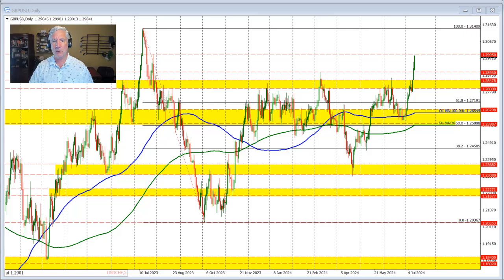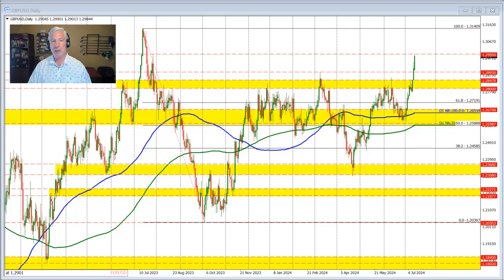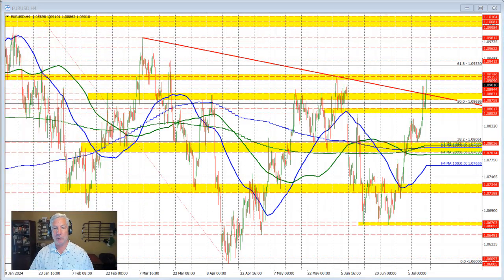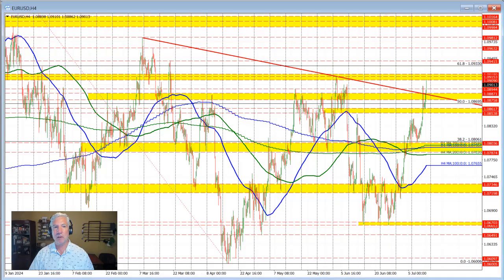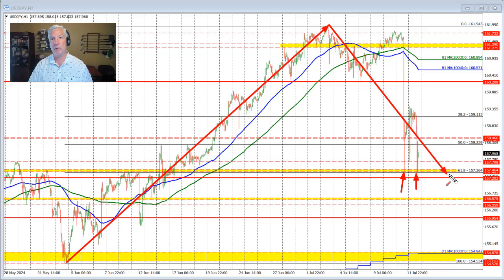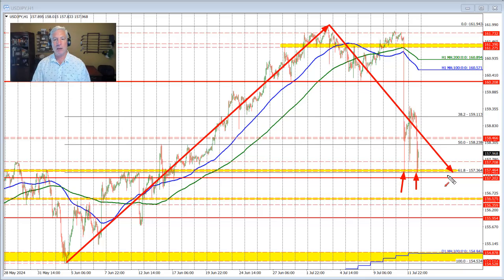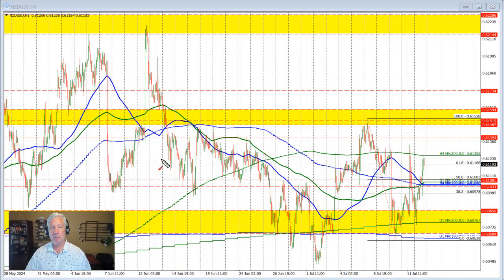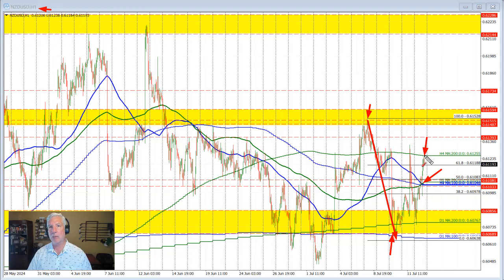A number of currency pairs stretched to key target levels including the NZDUSD. What next?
A quick look at the GBPUSD, EURUSD, USDJPY and finally the NZDUSD in this video